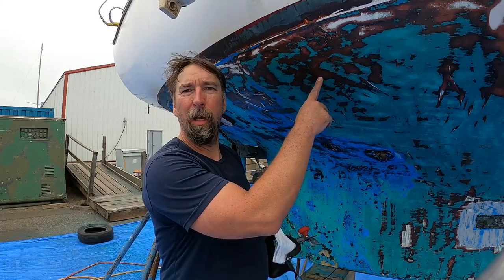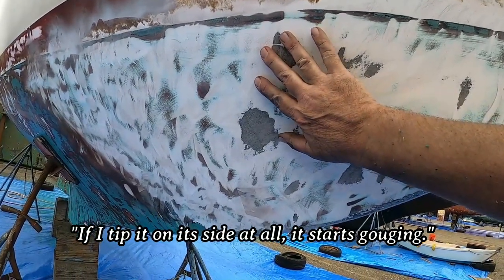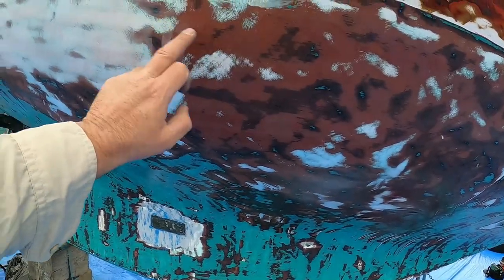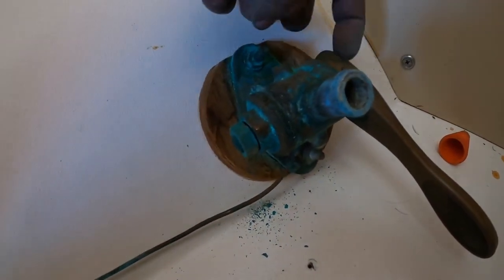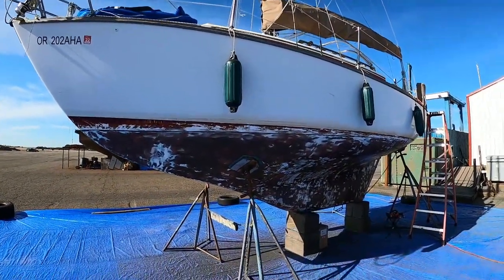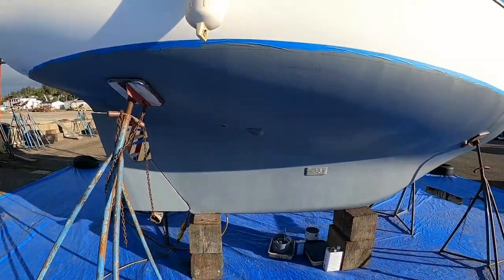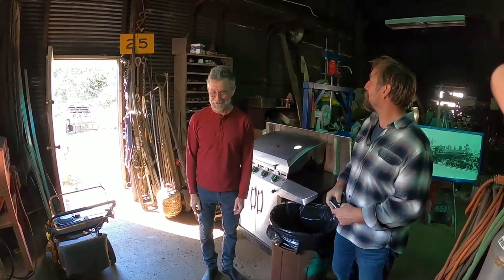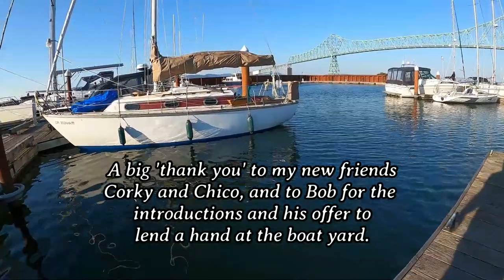Removing and Repainting the Boat's Bottom - Voyage Dreams 78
After owning this 1983 Cape Dory 25D for nearly two years, I finally haul it out to the boat yard to remove the old bottom paint and paint it fresh. I don't think these types of videos honestly capture the amount of work that must be done to complete such a job. I have a much deeper respect now for the people doing this for a living. Removing old paint is hard!

Thank you to my friend Bob for generously and sincerely offering to help with the hard work and for introducing me to Pat "Corky" Corcoran and "Chico". I'd also like to thank Dean, Daniella, Rolf, and Ray who I met at the yard for their valuable advice, use of their tools, and hearty encouragement. The boating community is full of excellent people and I hope to meet up with these folks again in the future.

Cameras:
 - GoPro Hero 8 (An emergency purchase 'cuz I left all my other cameras at home and there were no suitable options with zoom. Ugh!)
 - iPhone 6 (with four cracks in its lens)

Songs:
"Crops" by Telecasted; "Out on my Skateboard" by Mini Vandals; "Your Love" by Yung Logos. All of these via YouTube music.

Merch!